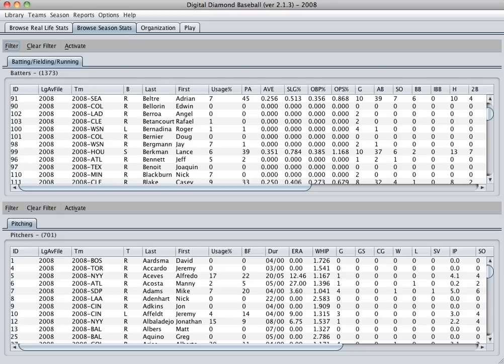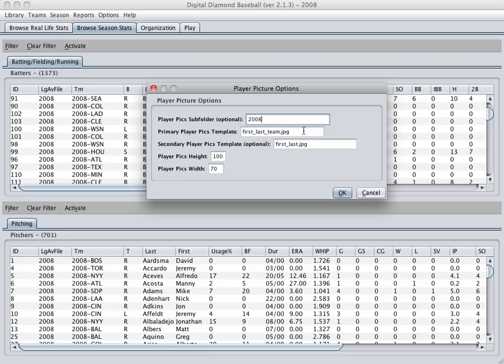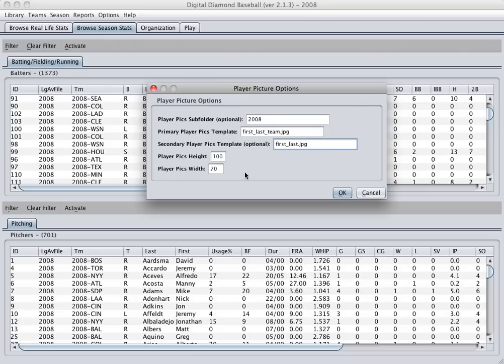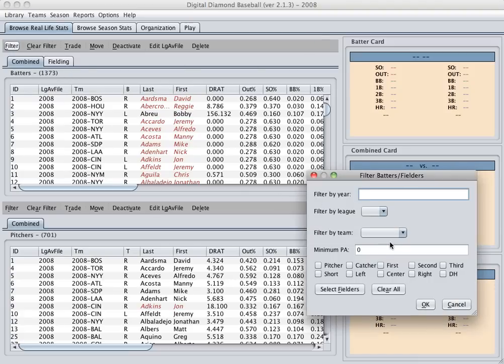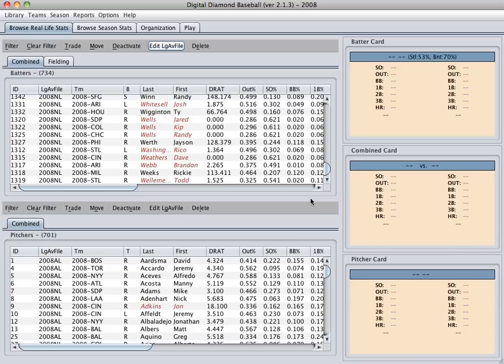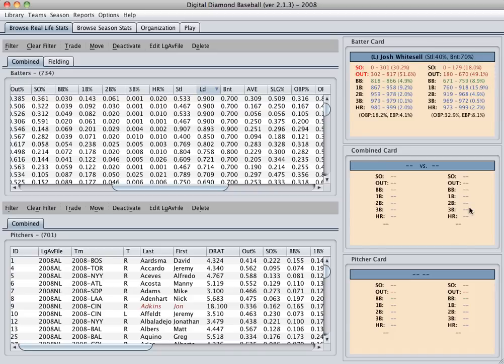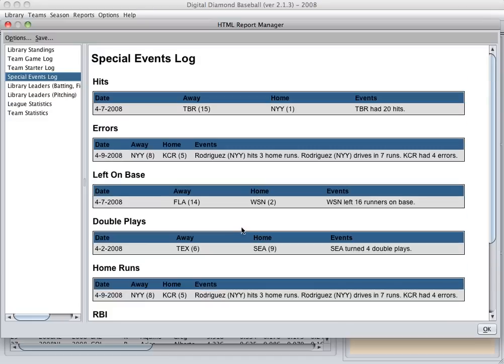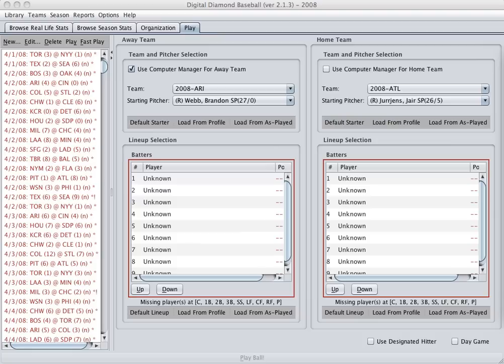How to Add Player Pictures and Other New Features in Version 2.1.3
A video showing the new featuers added in 2.1.3 of Digital Diamond Baseball.